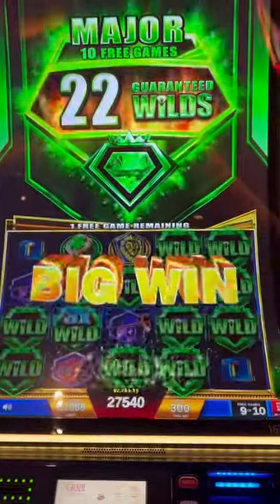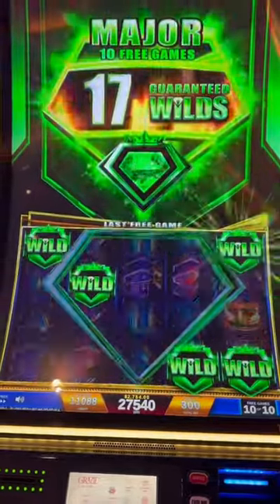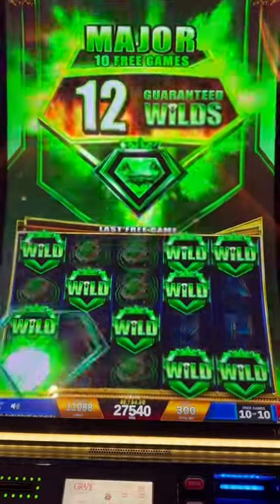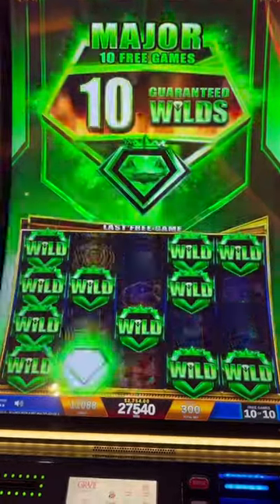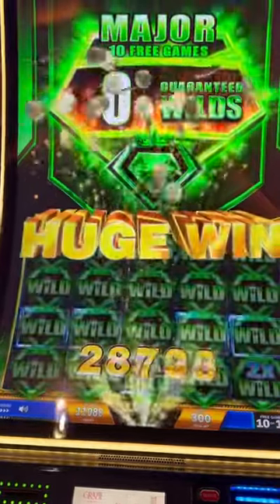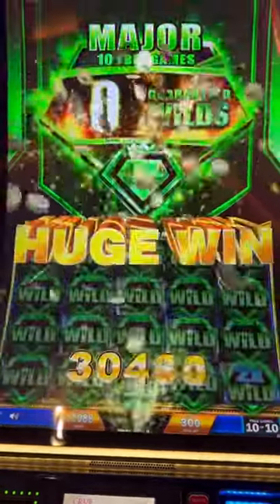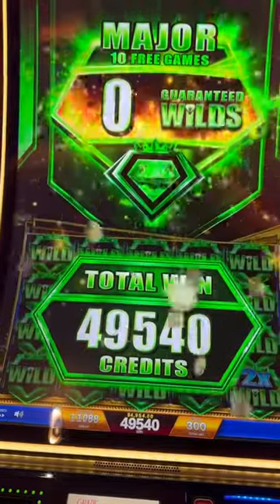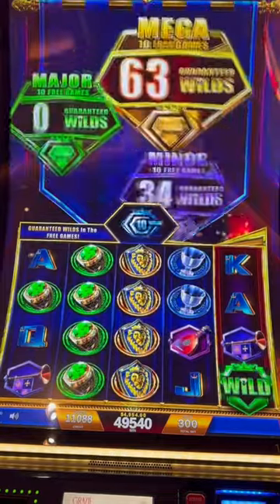$5000 Win! Full Screen of Wilds on Regal Riches!